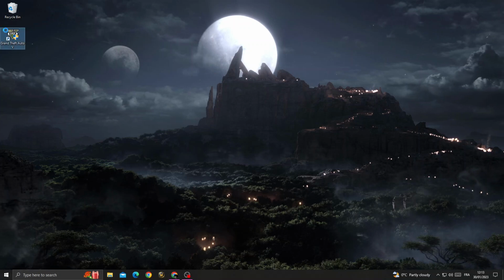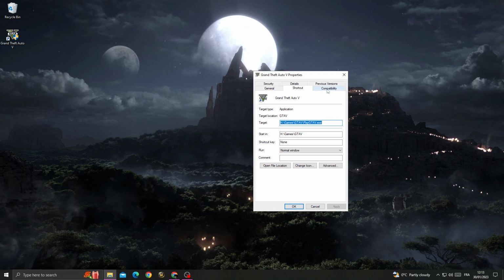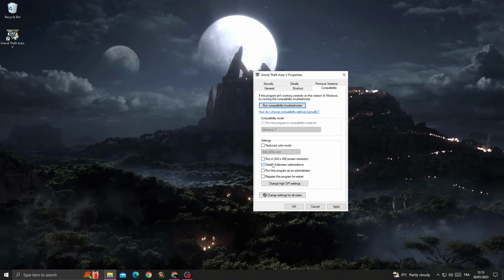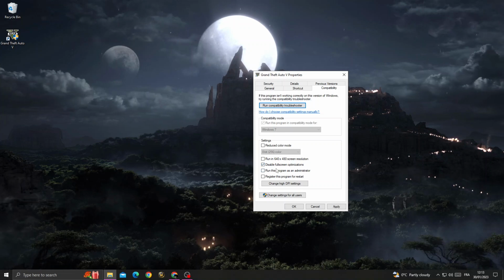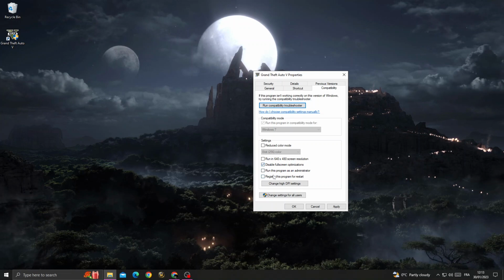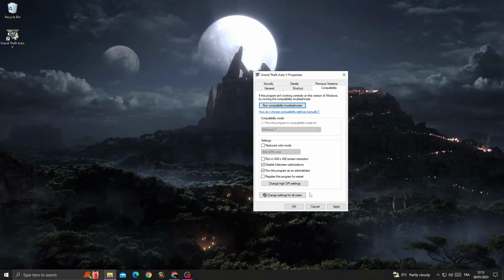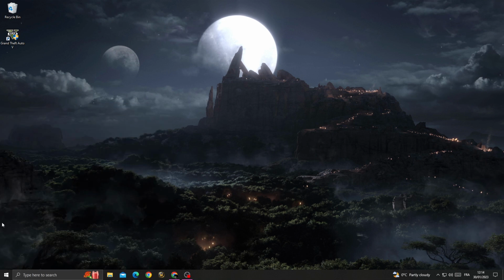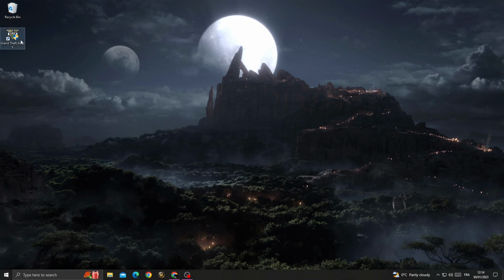The procedure entry point SteamApps could not be located in the dynamic link library|GTA 5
in this video we discuss :